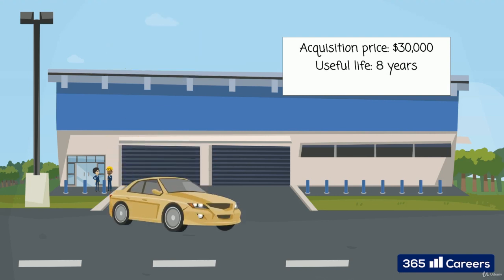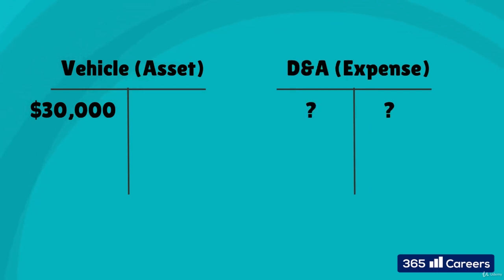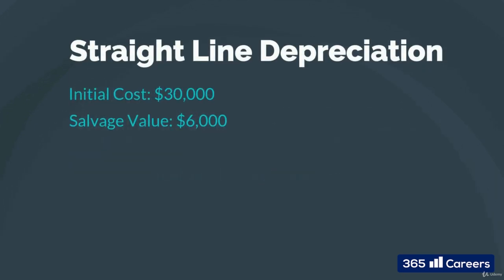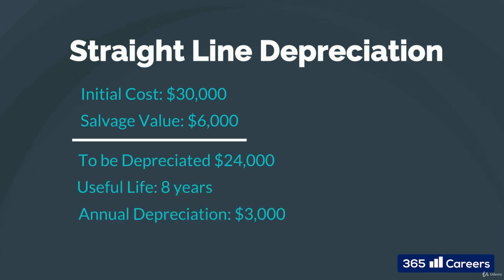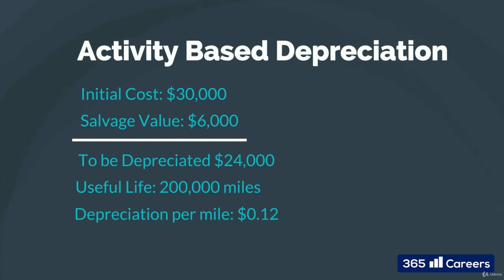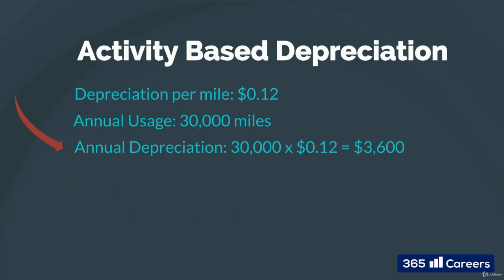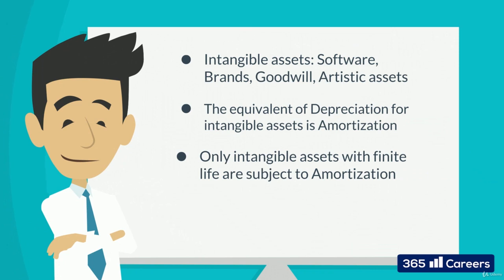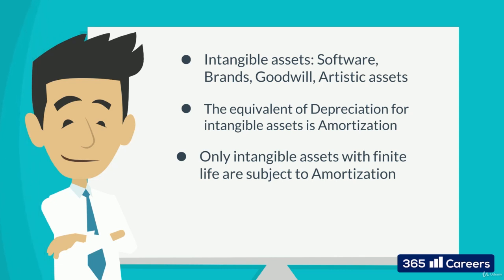124: Depreciation & Amortization